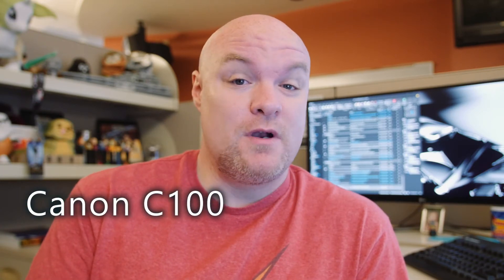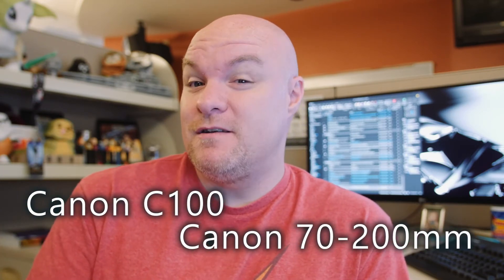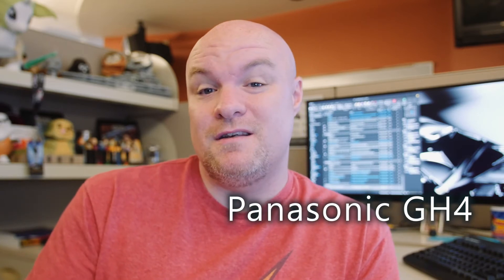3 ways to embed Power BI - Behind the scenes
This is a behind the scenes video for how the Embeddding options video was made. Special thanks to Dusty Jump for helping me out with the video.

We used a Canon C100 for the main camera, with a Canon 70-200mm lens. We used my Panasonic GH4 for the cardboard cutout shots and behind the scenes footage.

The Adobe products (Premiere Pro, After Effects and Audition) were used for editing the video. Camtasia was used for screen captures. SnagIt was used for screenshots.